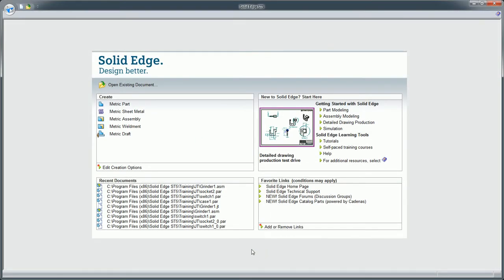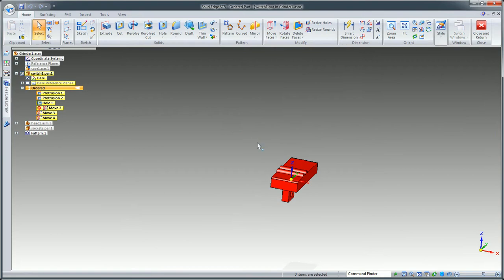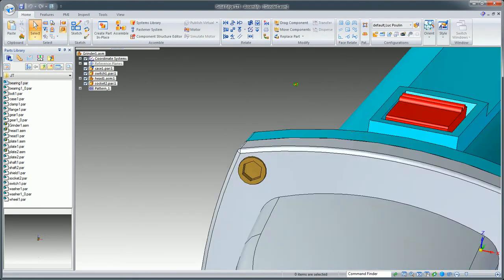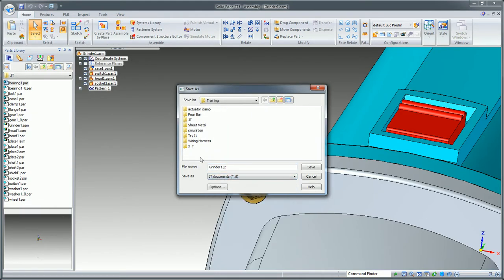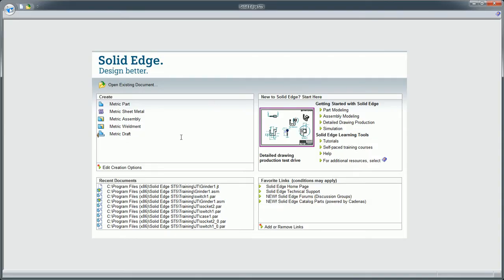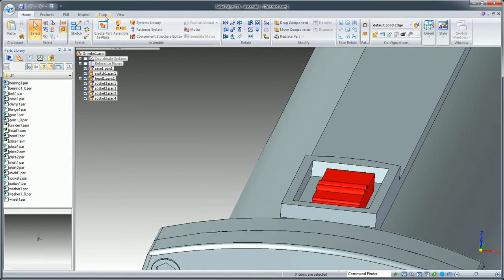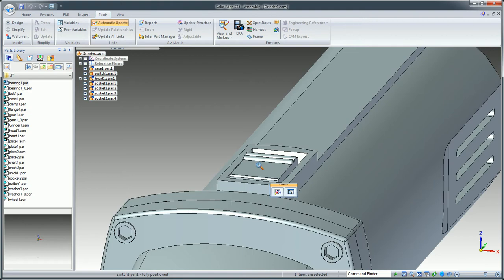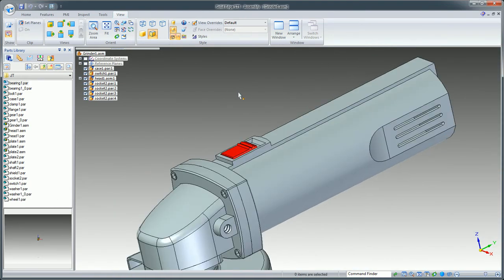Using JT file with Solid Edge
Overview using JT file to exchange data. This is part 2 of 2